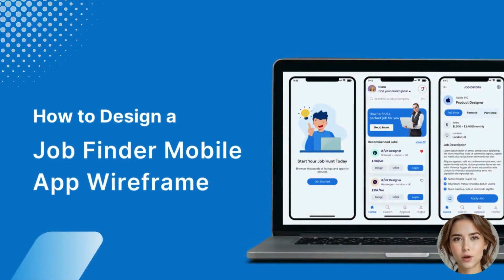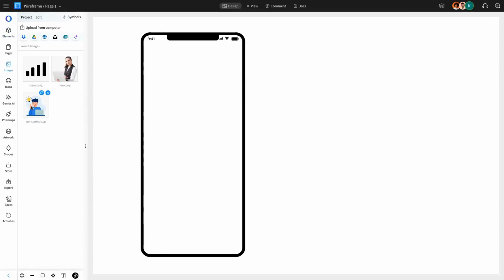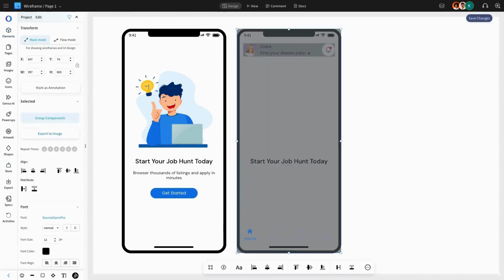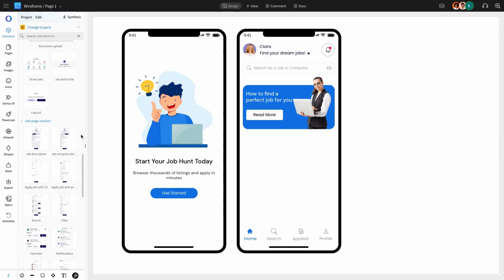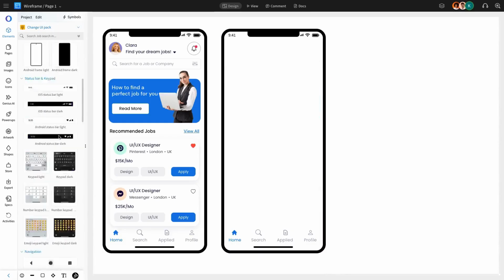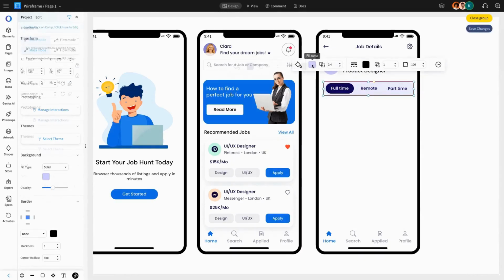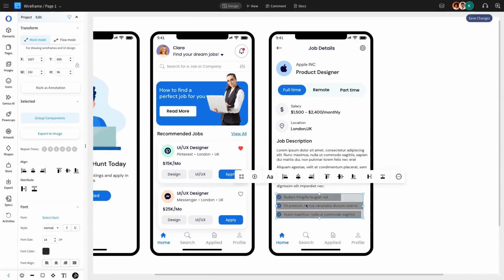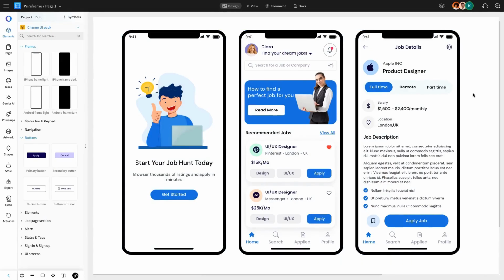How To Design A Job Finder Mobile App Wireframe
In this wireframing tutorial, we’ll show you how to design a mobile job finder app wireframe using the MockFlow Job Search Mobile Pack UI Kit. It comes with ready-to-use components to help you build a detailed interface and is available for free on MockStore—check it out!